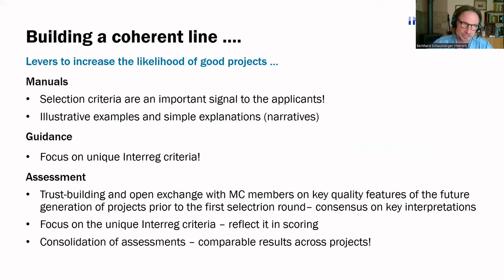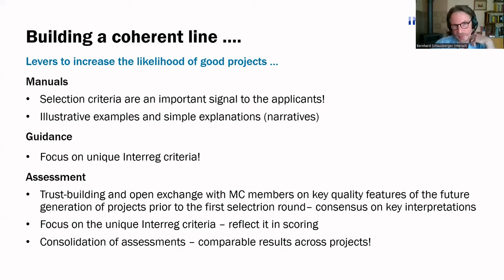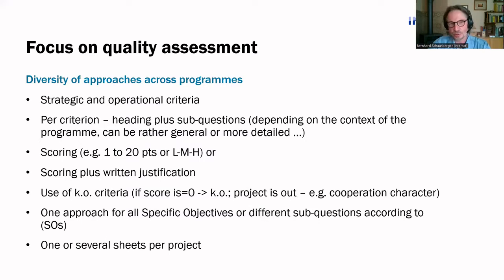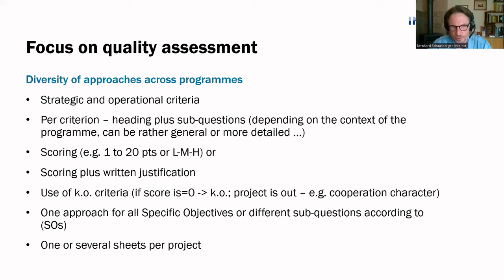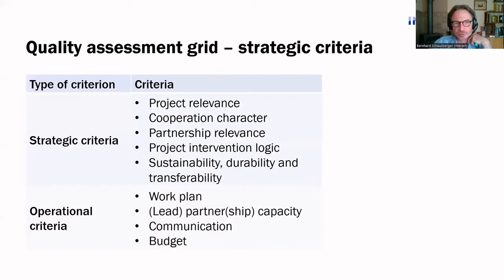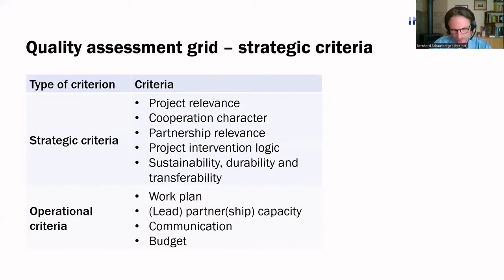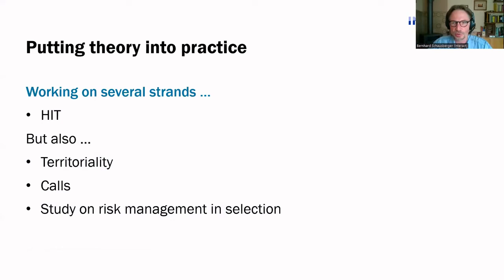Focus on selection! Vol 1, Building a coherent line (HIT, Territoriality), Interact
Focus on selection! Vol 1 – building blocks, 12 May 2022 , online